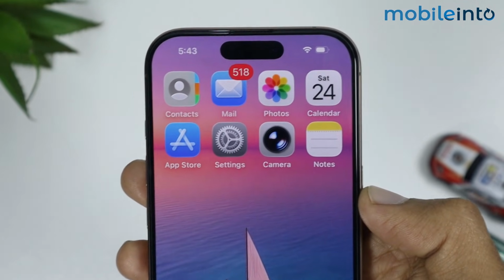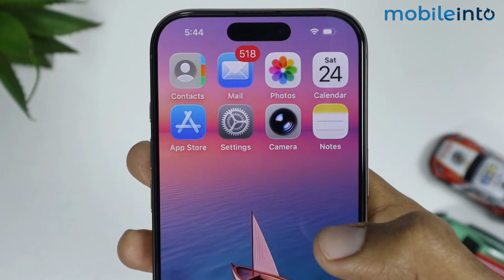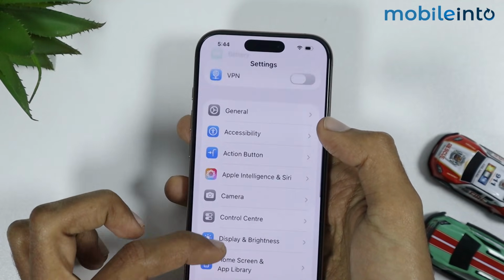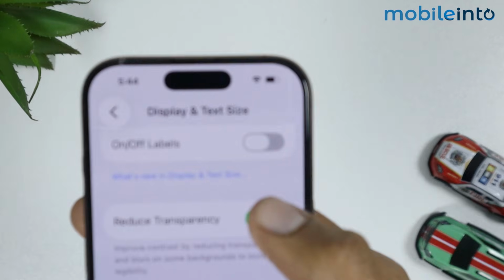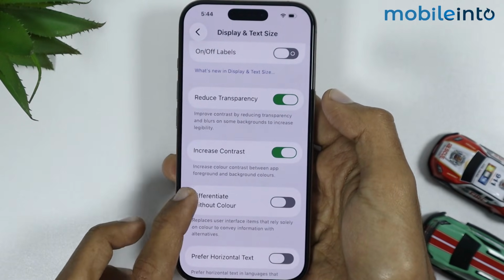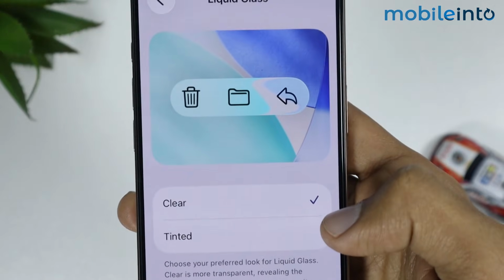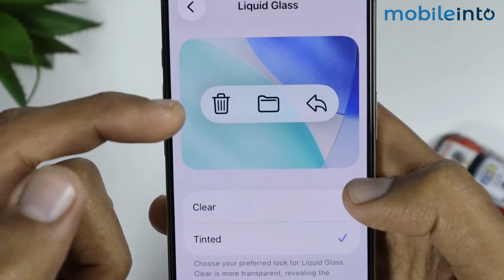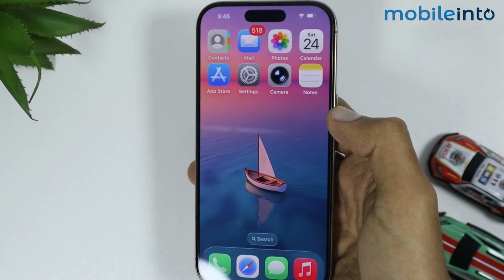iOS 26 - Remove White Border Around Icons on iPhone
In this video, we will learn how to remove the white border around icons on an iPhone. If you want to fix the white square arround icons or solve the home screen icon border on iPhone, follow these steps.